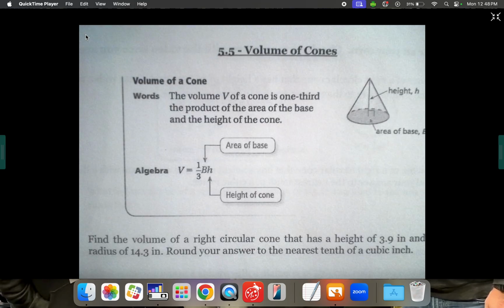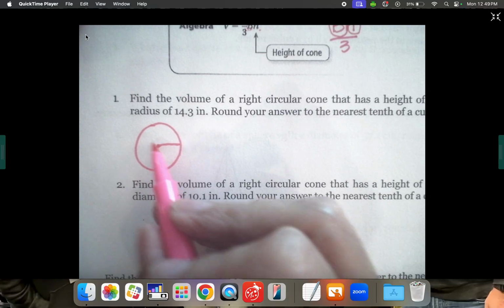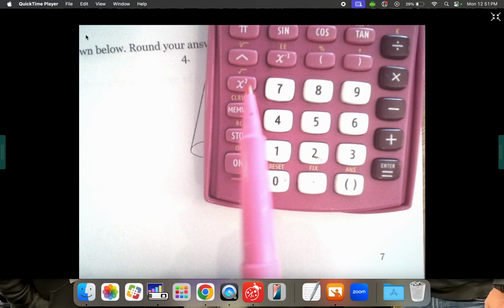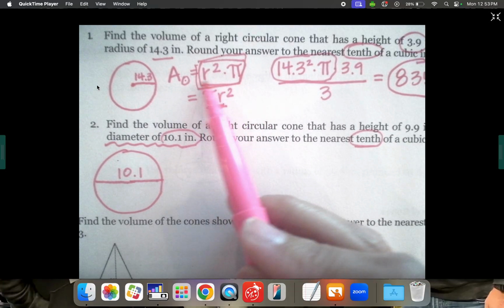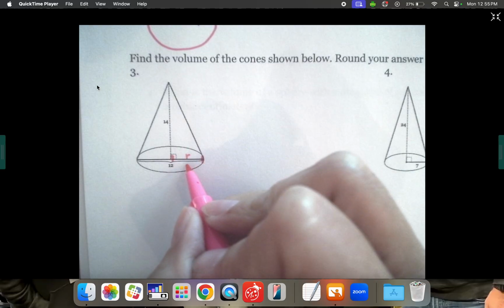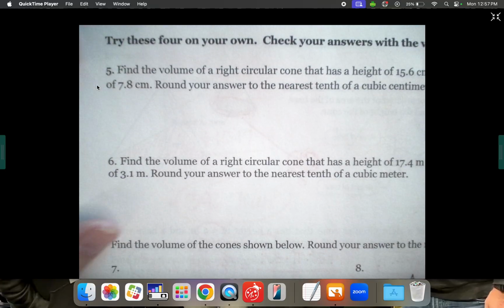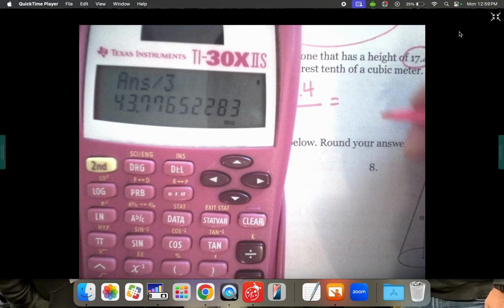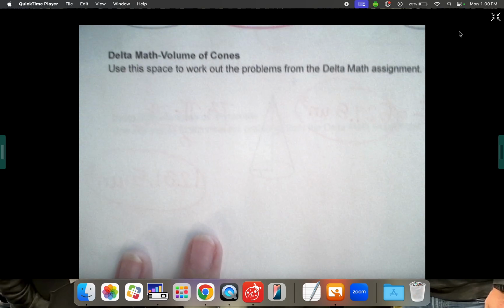Pre-Alg PLP Lesson 5.5: Volume of a Cone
This video lesson teaches the formula for how to calculate the volume of cones. It is part of our PLP unit.